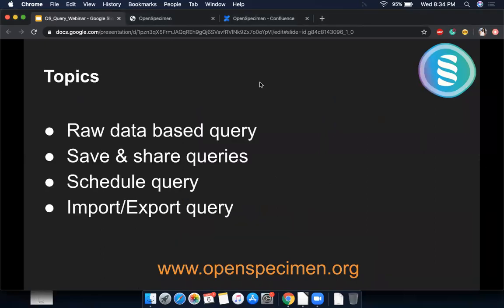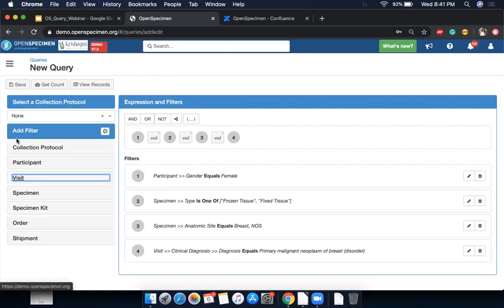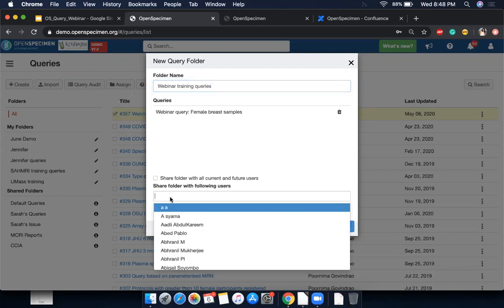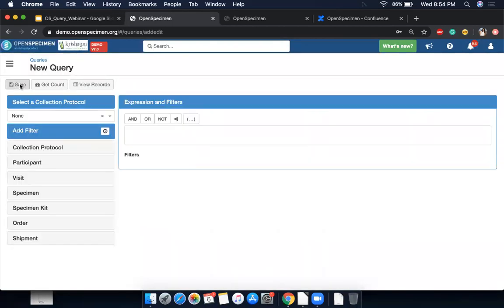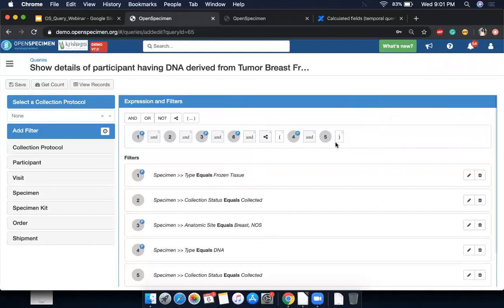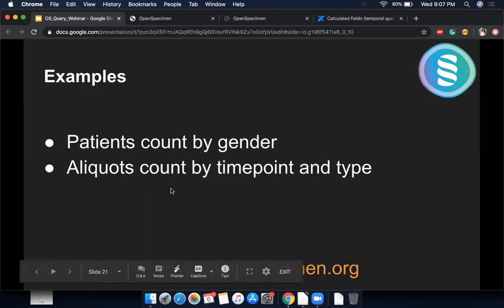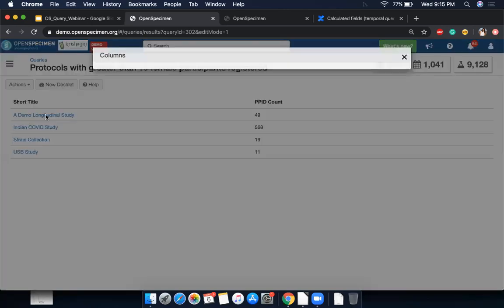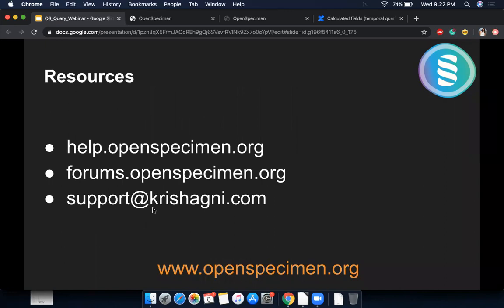OpenSpecimen Training: Reporting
Learn how to create customized reports in OpenSpecimen.